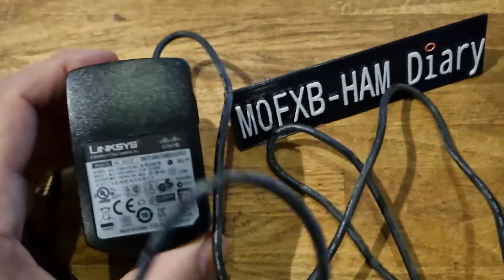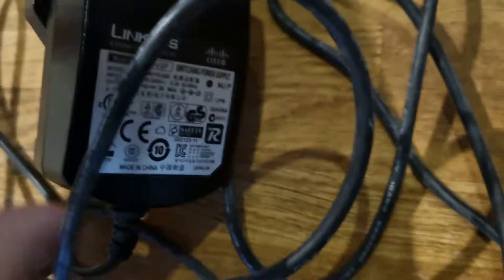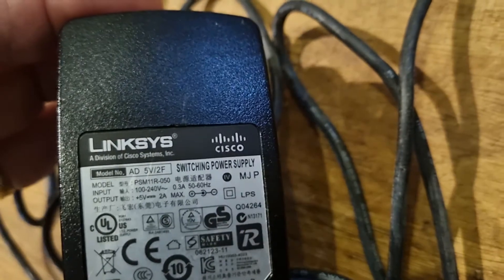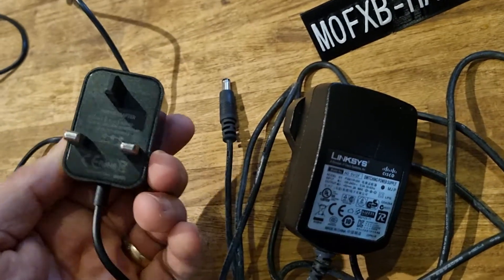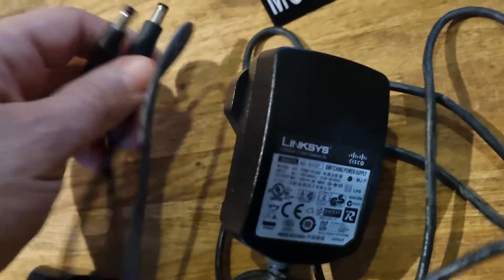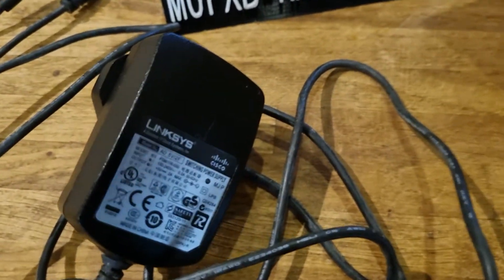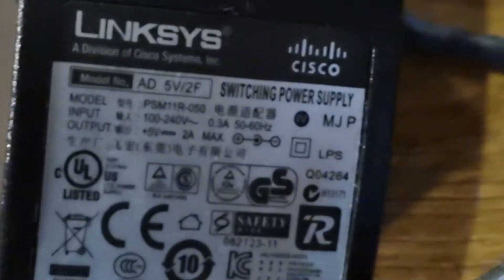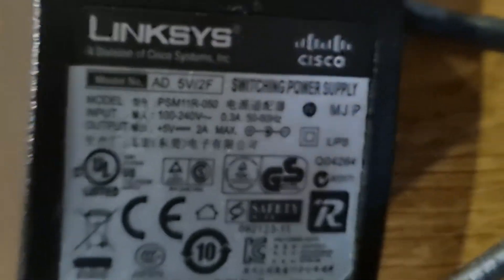Cisco 525G - Original Power Supply- Hamshack Hotline